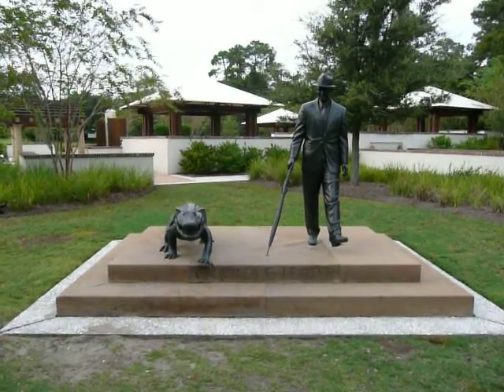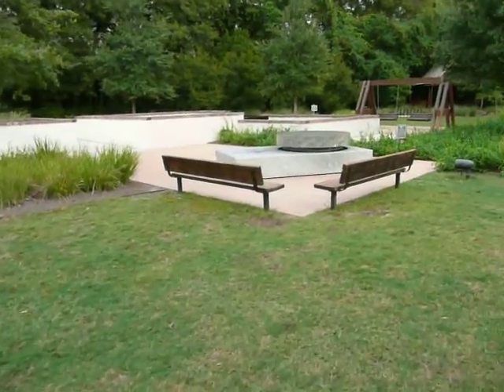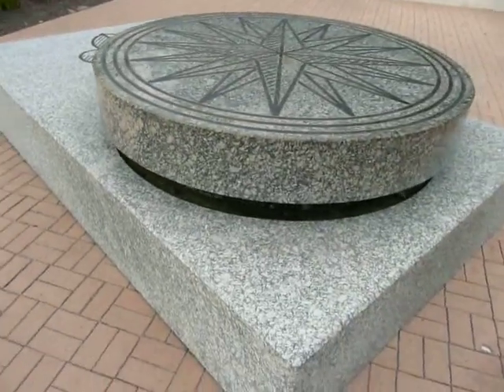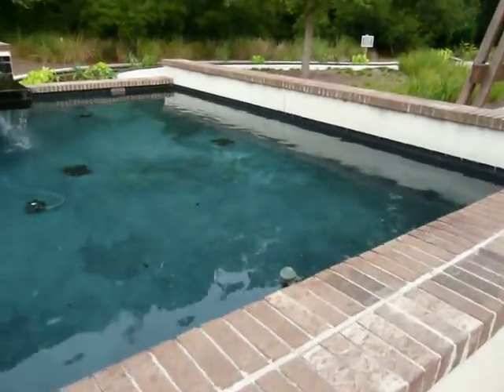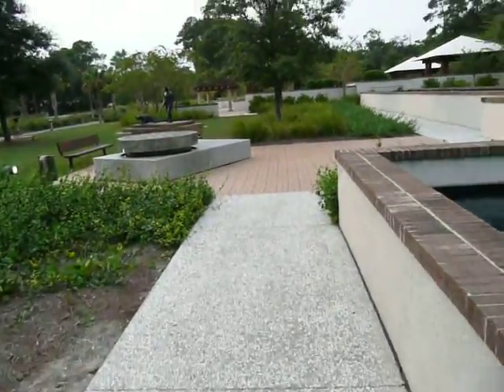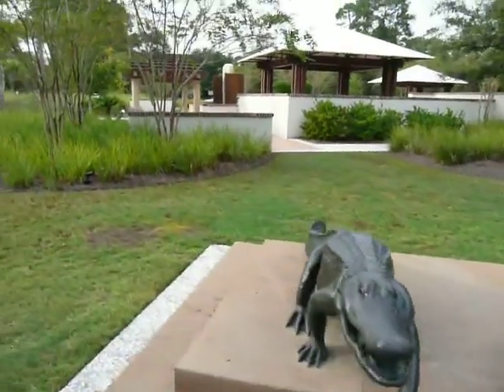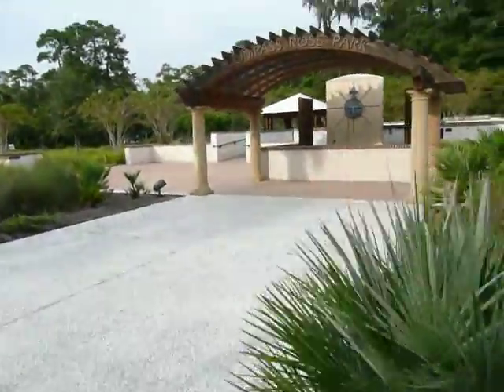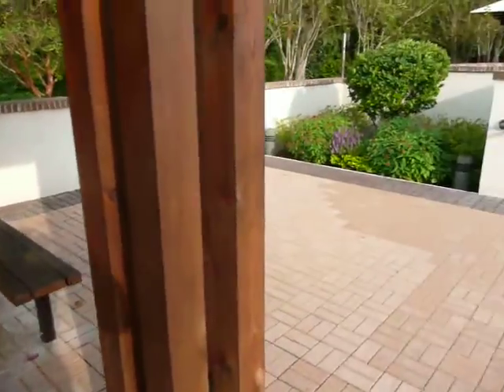Compass Rose Park, Hilton Head Island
The Compass Rose Park on Hilton Head Island celebrates the history of Hilton Head Island from the logging and hunting land that preceded Charles Fraser's vision of a residential Sea Pines Plantation to the incorporation of the Town of Hilton Head Island and the resort and residentiali community that is Hilton Head Island today.  The bronze stature of Charles Fraser Walking the Gator celebrates a famous photograph that appeared in the Saturday Evening Post Magazine by which many Americans first learned about Hilton Head Island.   On your next visit to Hilton Head Island, stop by the Compass Rose Park at the corner of Pope Avenue and New Orleans Road and enjoy the statue, the fountains and the plaques that summarize the history of Hilton Head Island.   This video was made by Richard Kadesch, Broker-Owner of Go Gated Realty®, the Gated Community Specialist® with cell phone , email .